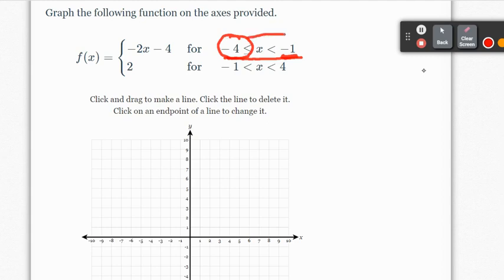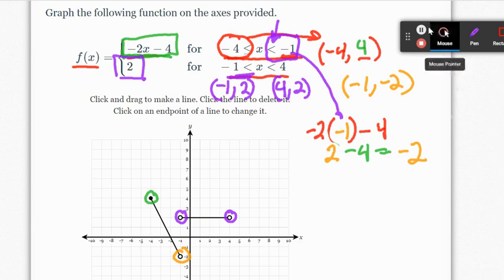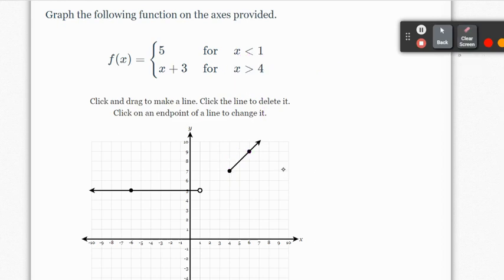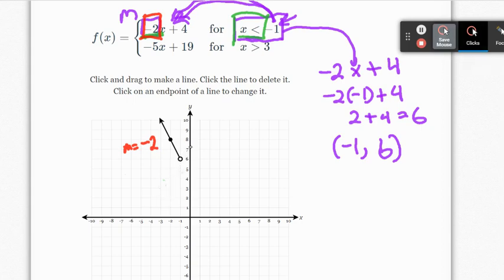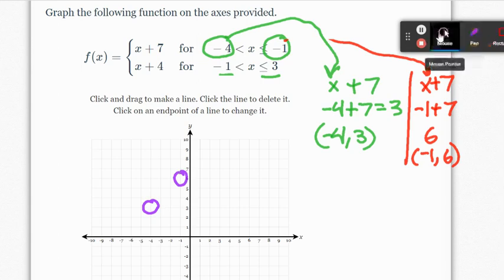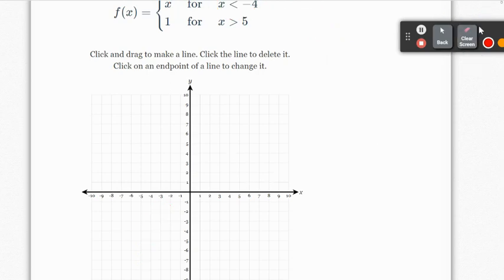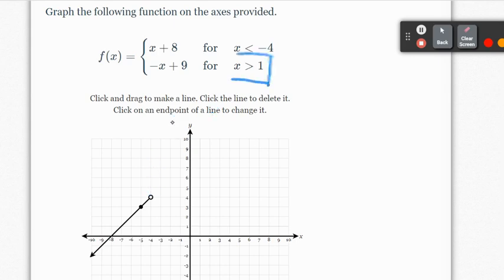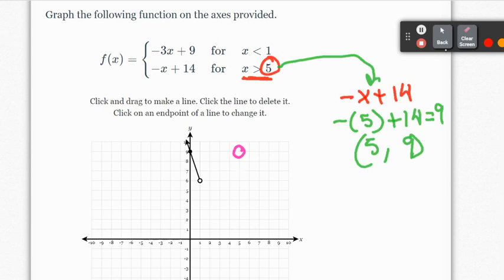Graph Piecewise Defined Functions | Linear and Constant Function Rules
In this video we learn how to graph linear piecewise defined functions. We focus on the piecewise rule to guide our plotting of endpoints of functions using two endpoints to connect a line or using slope as our guide. I strive to make a point for us to not confuse positive or negative slope when moving to the left.